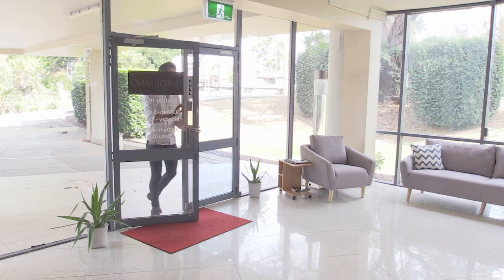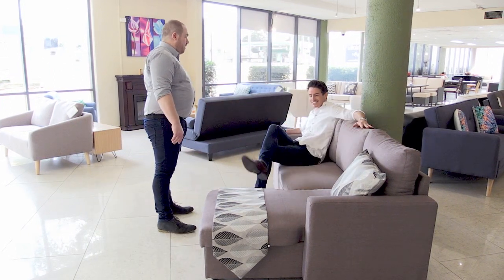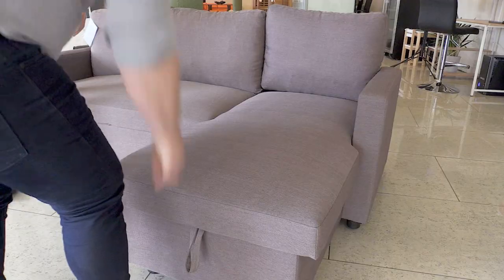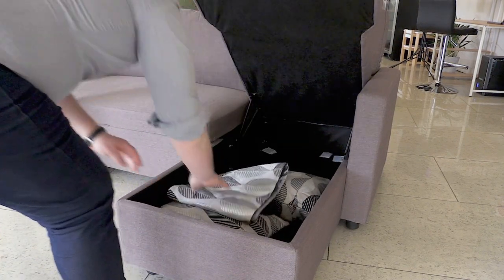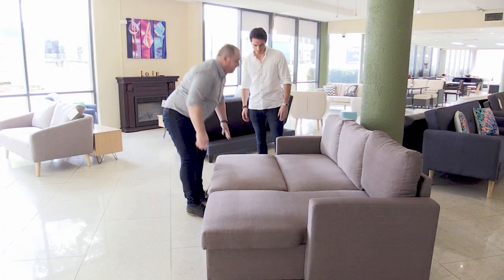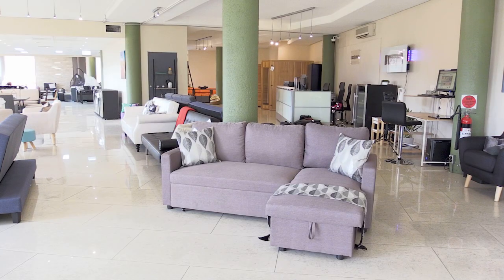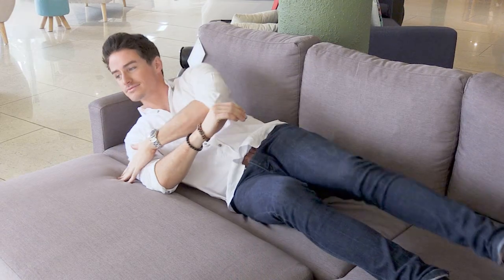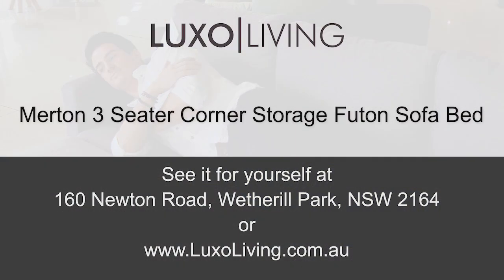Sofa Bed 1 V3 0